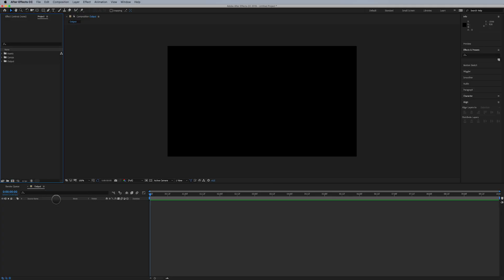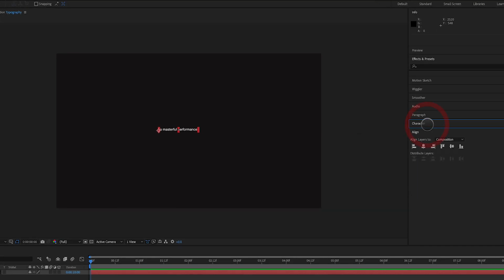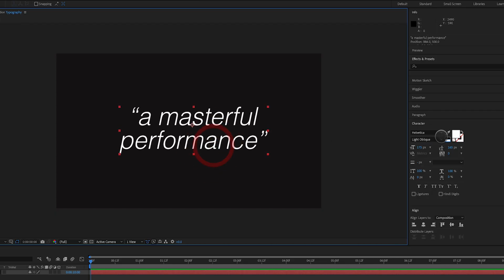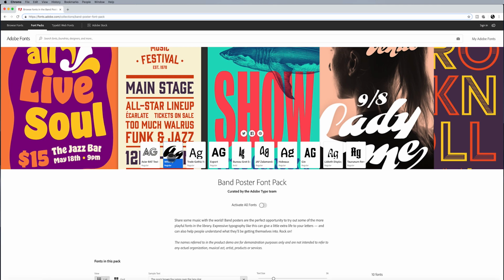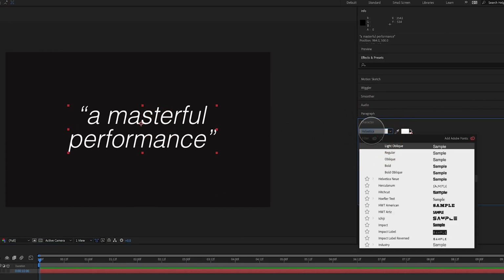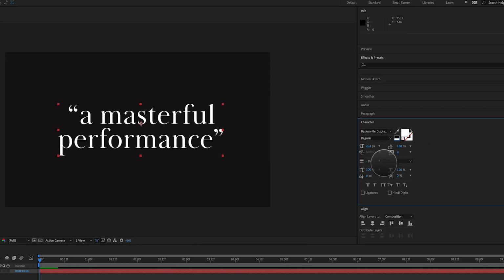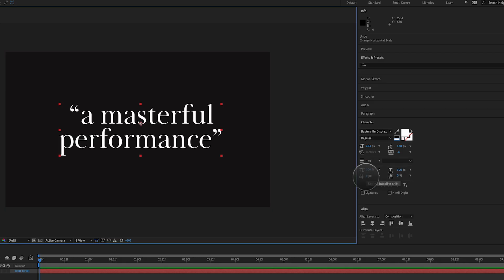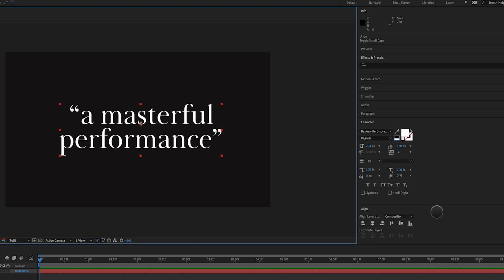009 Character Panel